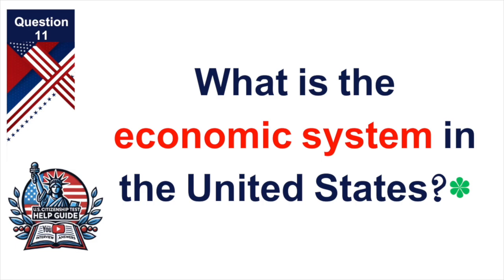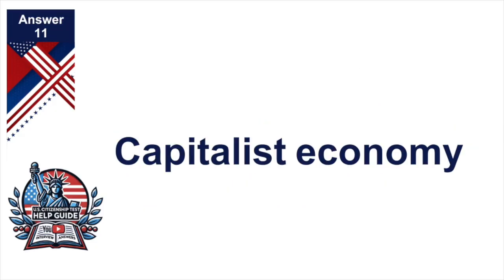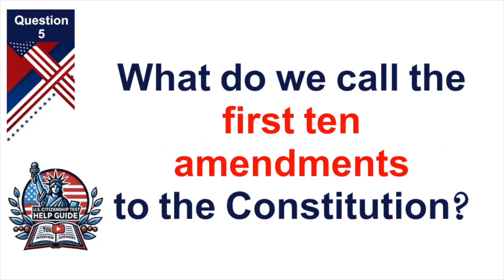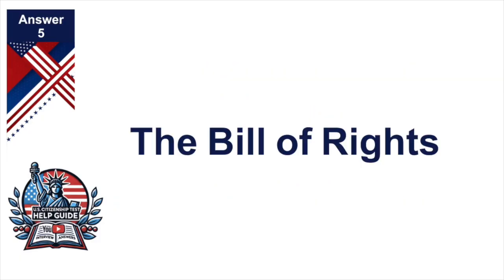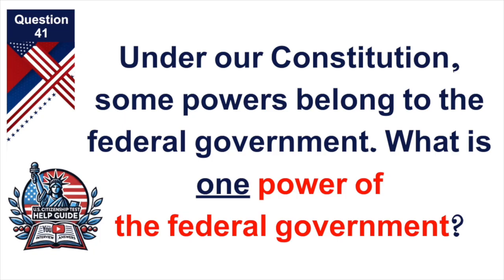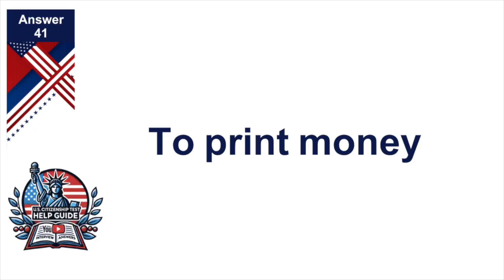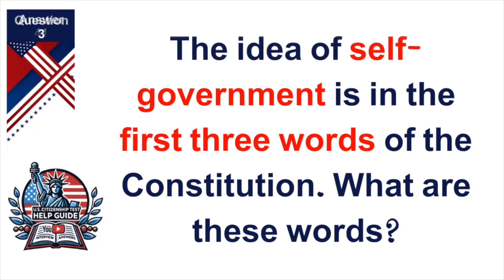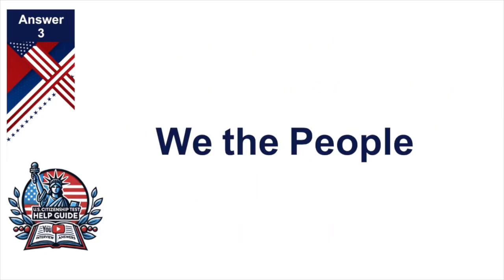2025 random 100 civics questions and answers - U.S. citizenship interview I N400 Interview